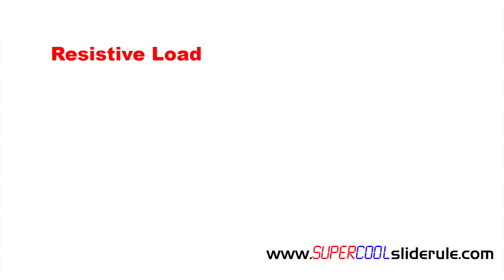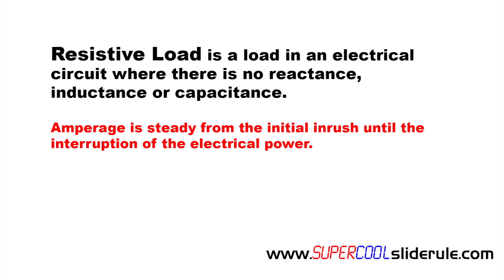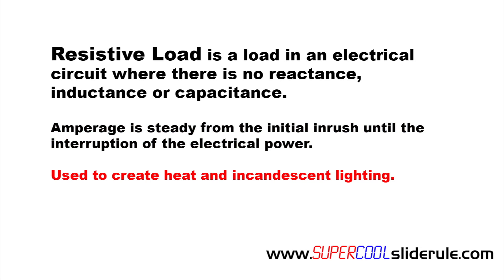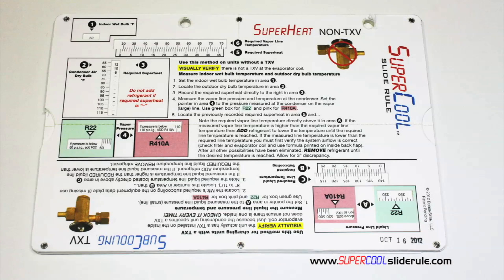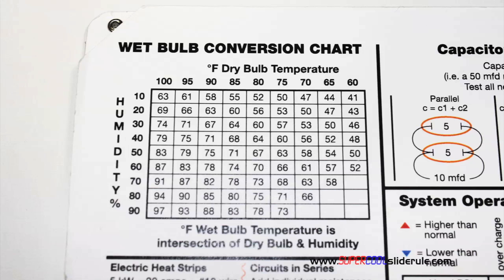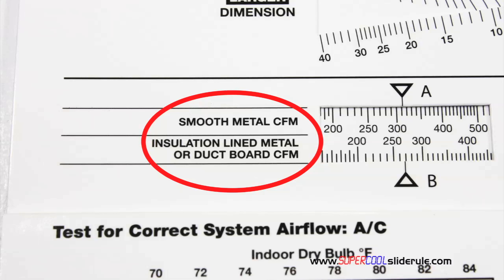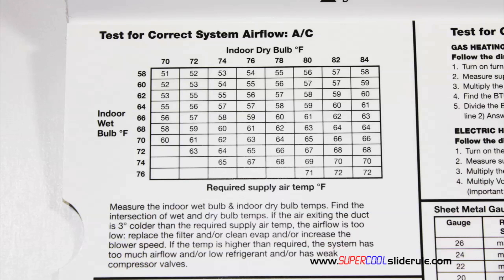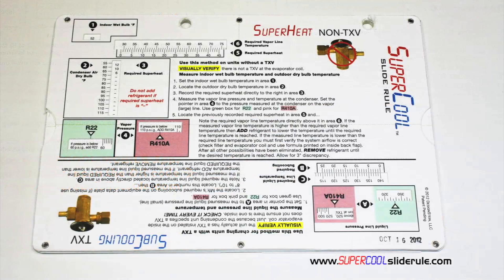Explanation of a Resistive Load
Explains what a Resistive Load is and how it works with amperes and electricity.